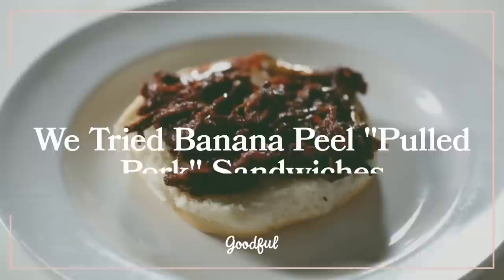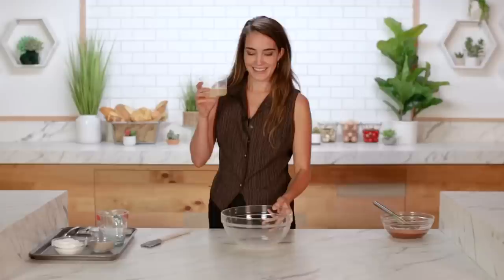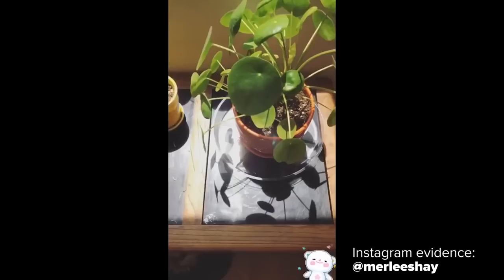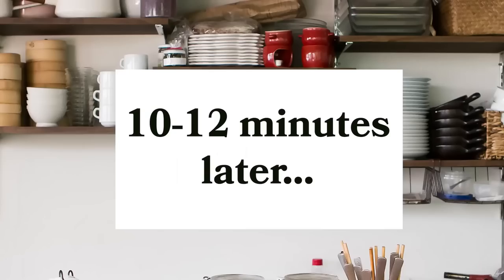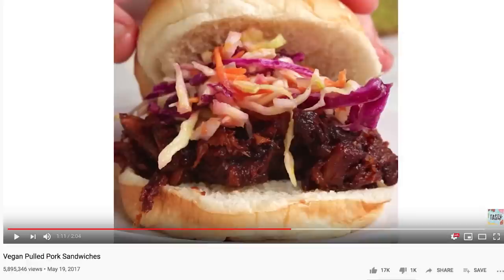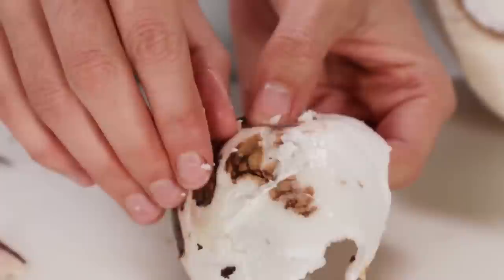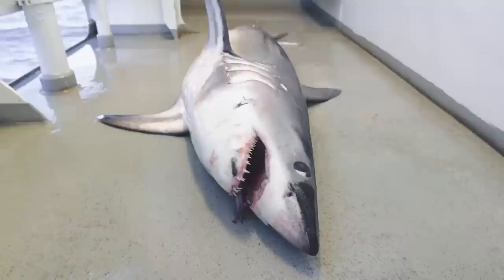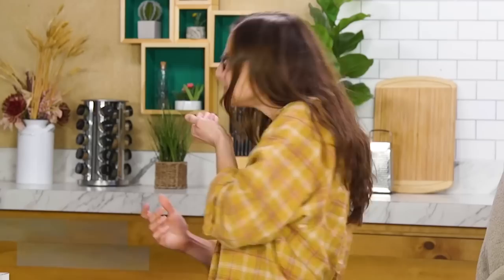Merle's Vegan Substitute Taste Tests | Marathon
Watch as Merle tries to make vegan versions of popular foods using unconventional substitutes. Will her coworkers know what secret ingredients she uses to make things like salmon, smoked ham, and ice cream?

Cook more vegan meals at home with the Goodful Cookbook! Get your own e-book or hardcover copy